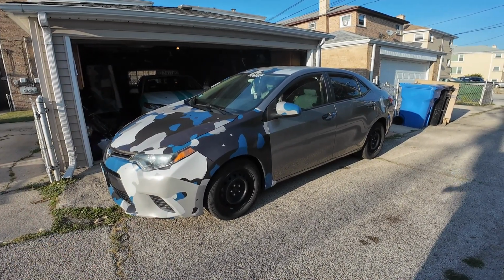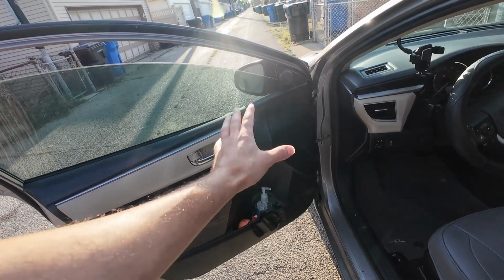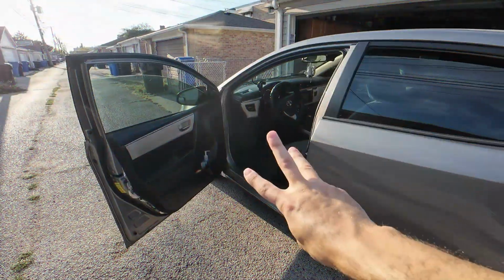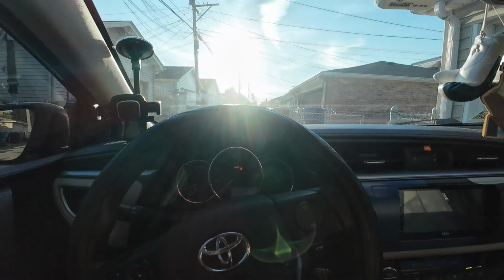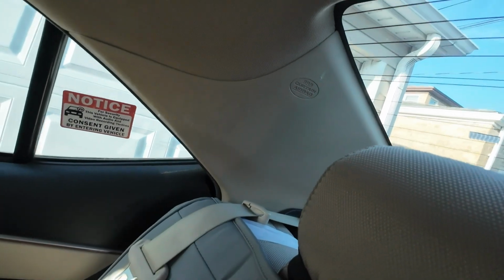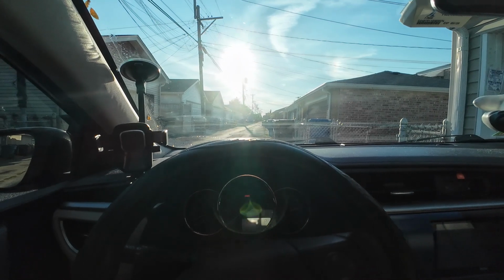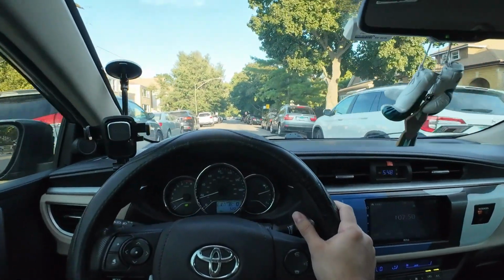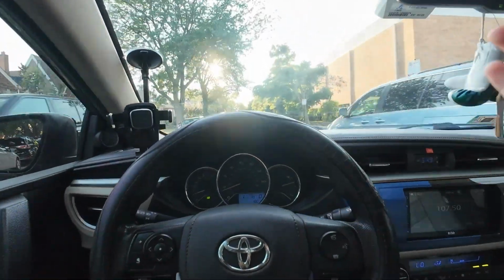THE BEST FIRST CAR AND ITS FLAWS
Howdy!
In this video I share with you the issues/flaws I found on the corolla, it’s still a good car though!